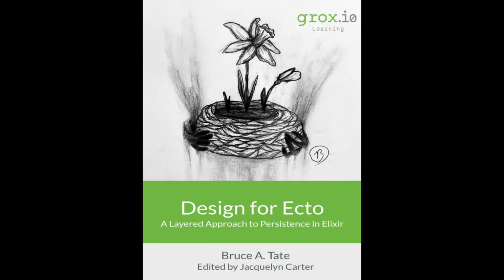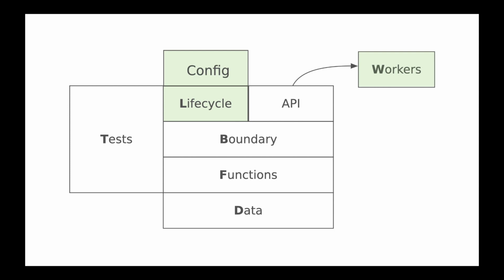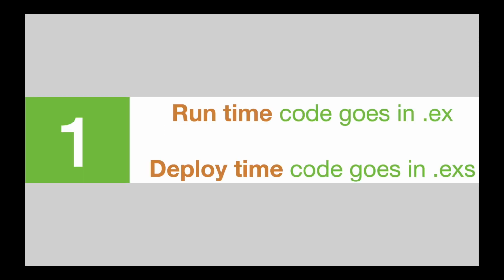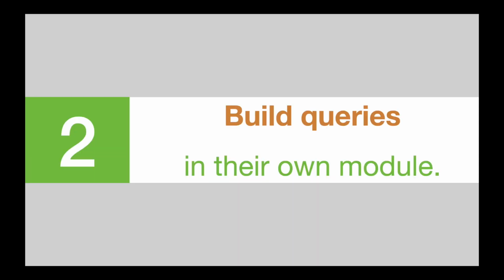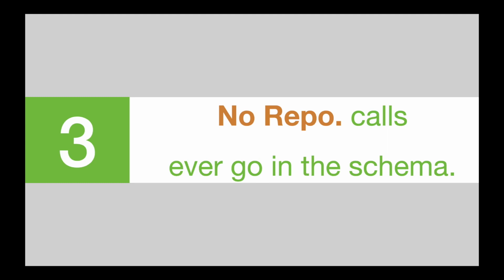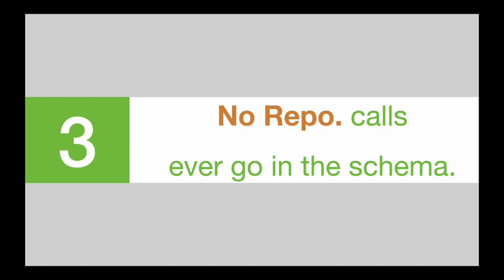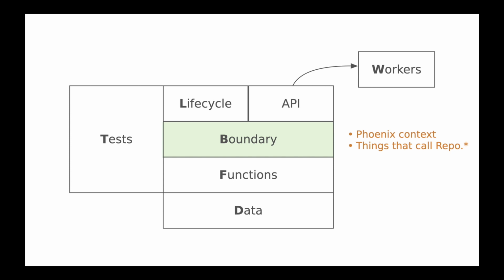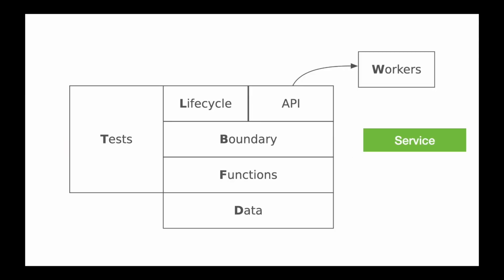Programmer Passport: Ecto Introduction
Ecto is the database library for Elixir. It has everal interesting features. One of the most important is the design decision to separate database access through a repo from the pure functional features of working with data. This video walks through the layers of an Elixir system, and where your Ecto code fits.